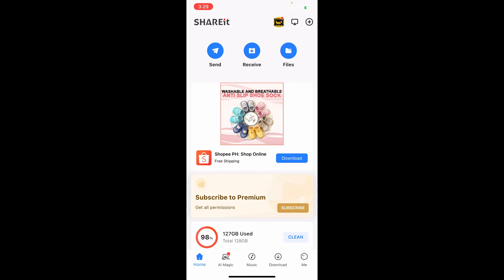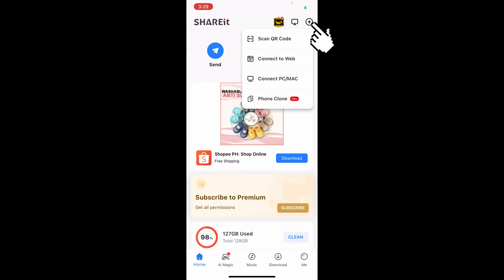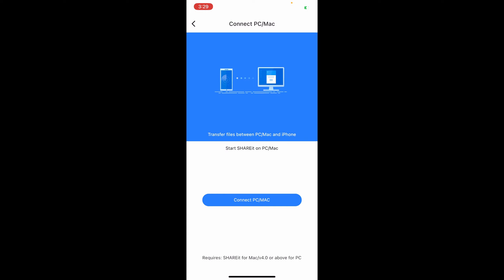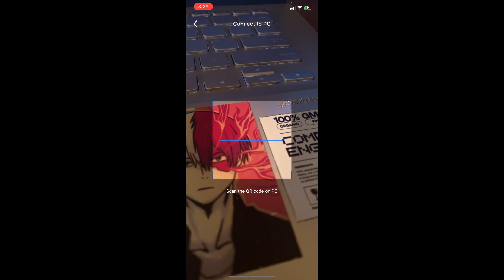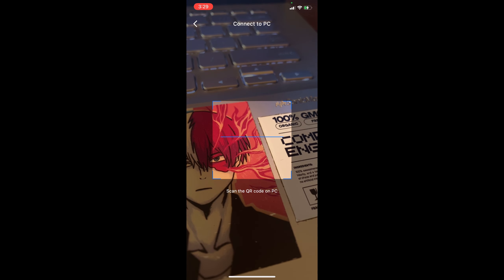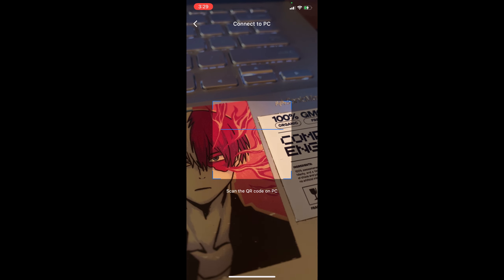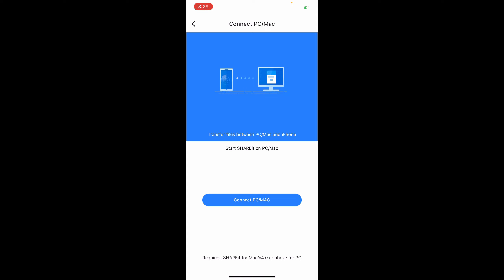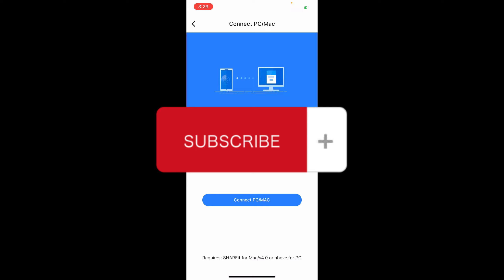How to Connect Shareit App to PC (Best Method)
Learn how to easily connect your Shareit app to your PC in this step-by-step tutorial! Our method is the best and most efficient way to transfer files between your devices. Say goodbye to tangled cords and slow transfer speeds, and hello to hassle-free file sharing with Shareit. Watch now and never struggle with device connectivity again!